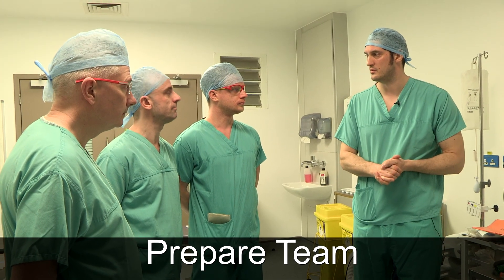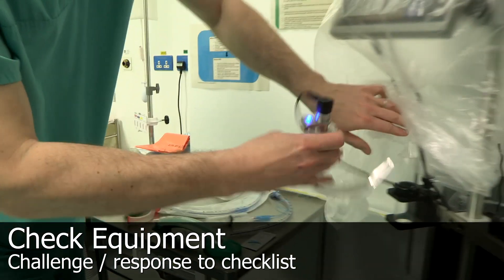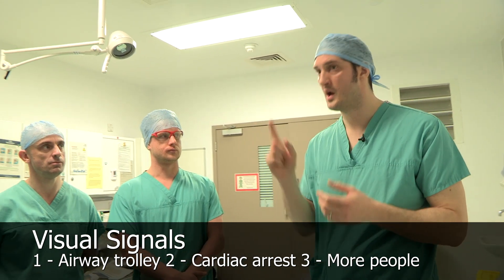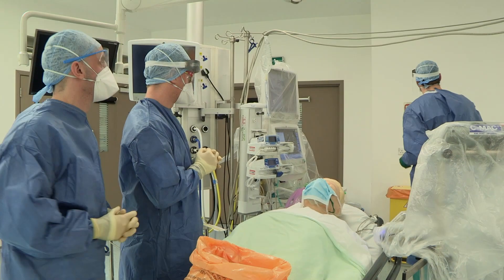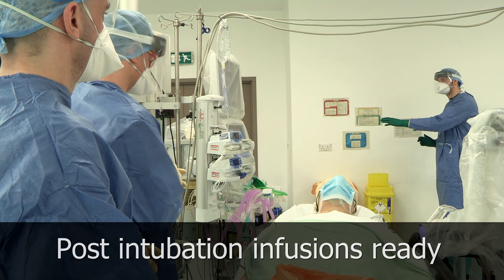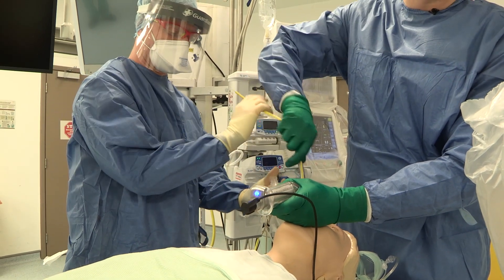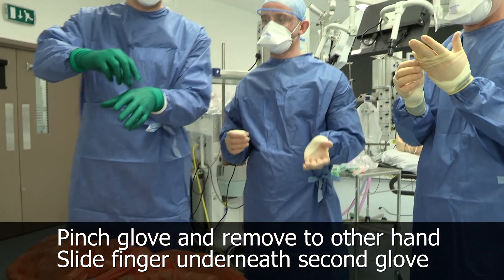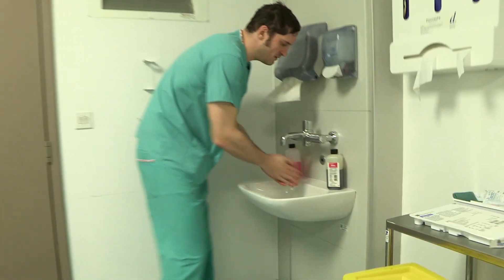Coronavirus: intubation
Intubation training for health care staff caring for coronavirus patients.